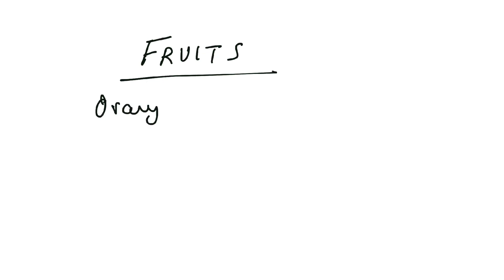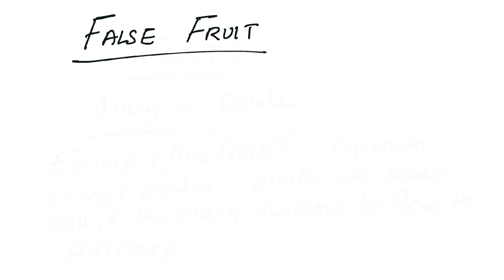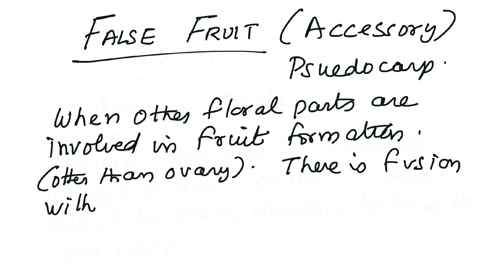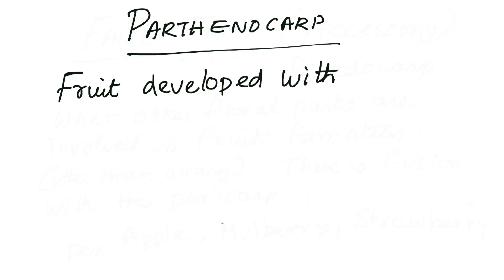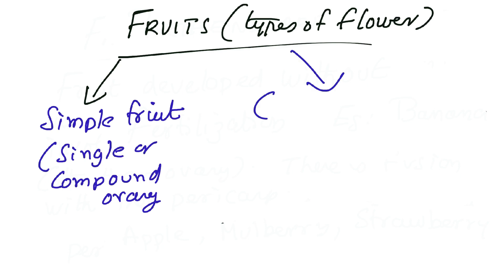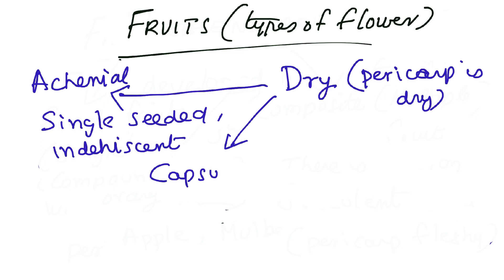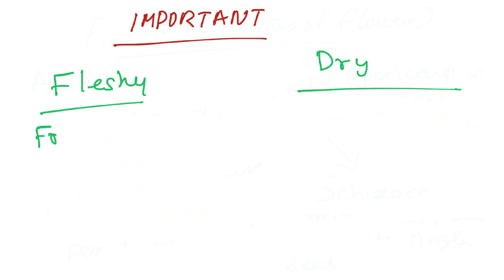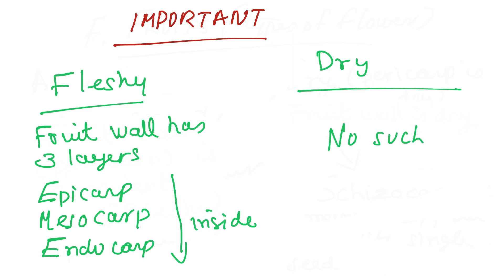NEET BIOLOGY 2021 - 2022 Syllabus , Quick Revision , Plant Morphology - Fruits : Introduction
In this NEET UG BIOLOGY 2021 & 2022 Syllabus Quick Revision Video Series dealing with Plant Morphology , here we have a look at the general features of a Fruit . Fruits are one of the primary means of dispersing seeds , the units by which a species is propagated , here especially that of Angiosperms . The key terms that are discussed include True and False Fruits , Parthenocarpy , Simple and Composite Fruits  and Dry and Succulent or Fleshy Fruits .

Useful for students of the following categories -
NEET UG Biology Paper 2021 & 2022
CBSE & ICSE 12th Grade Biology Boards ,
BSc & MSc Agricultural Science
BSc & MSc Botany
BSc & MSc Biotechnology
Indian Civil Service Exam - Botany Option Paper ,
Biology Olympiads .